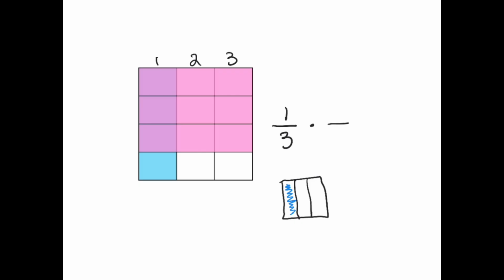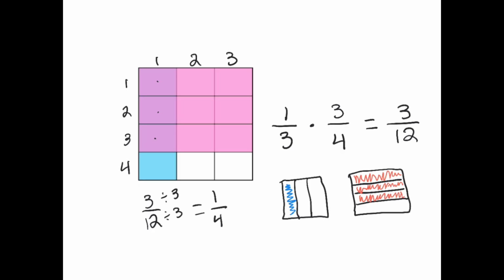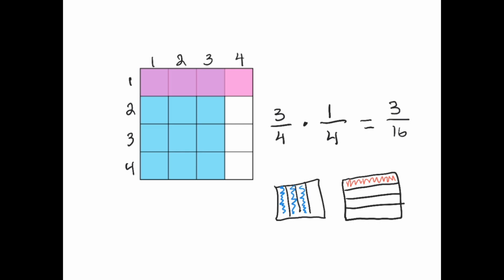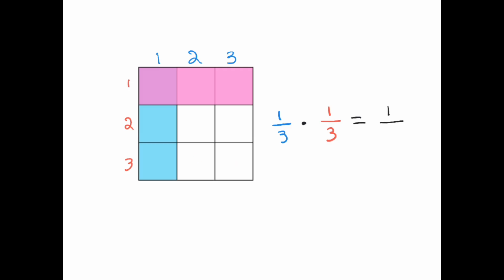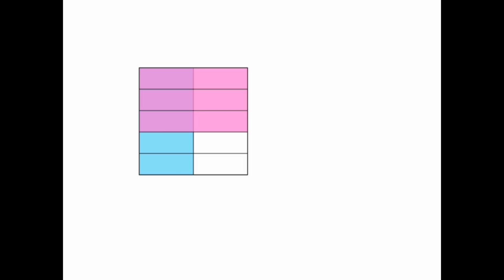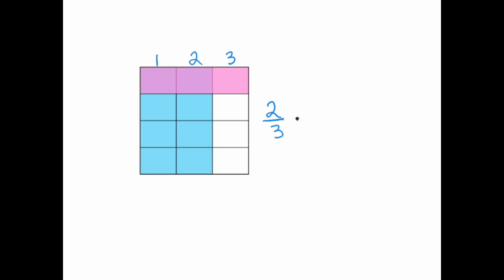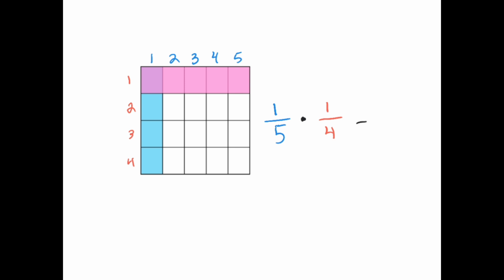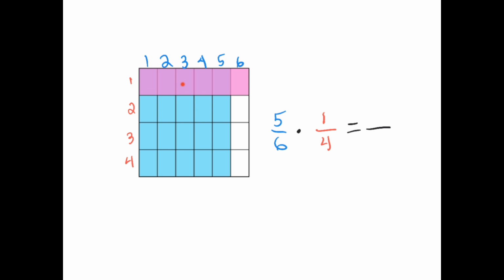How to Read Fraction Multiplication Models | Step-by-Step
In this video, students will learn how to read and interpret area models when multiplying two proper fractions together. I walk step-by-step through a simple strategy of labeling the columns to identify the numerator and denominator of the first fraction, then labeling the rows to identify the second fraction.

Using the model displayed on the screen, students will learn how the shaded sections represent the product of the two fractions. This method helps make fraction multiplication visual, organized, and easier to understand!

✨ Great for:

5th & 6th grade math students
Visual learners
Homework help
Extra fraction multiplication practice

📚 Skills Covered:

Multiplying proper fractions
Reading fraction models
Identifying numerators and denominators
Understanding area models